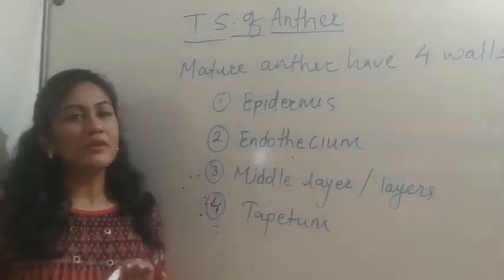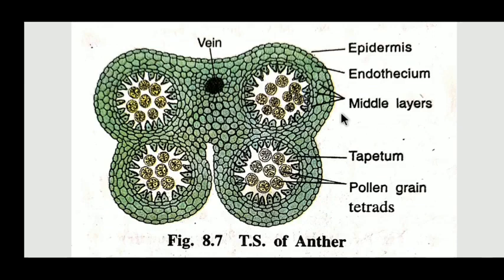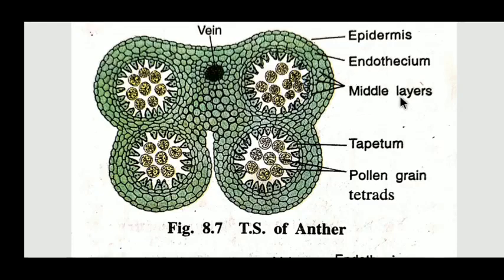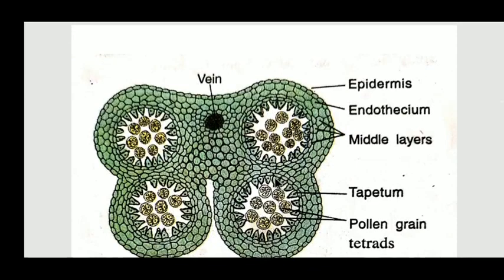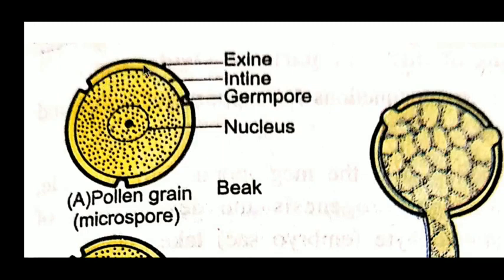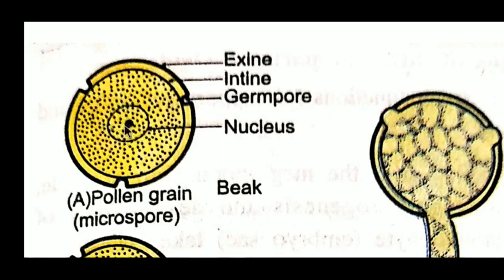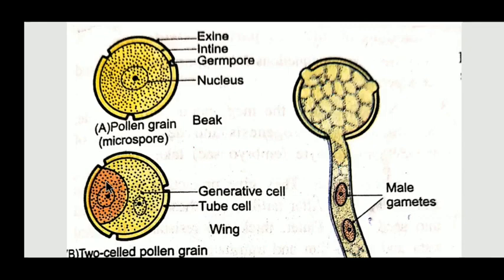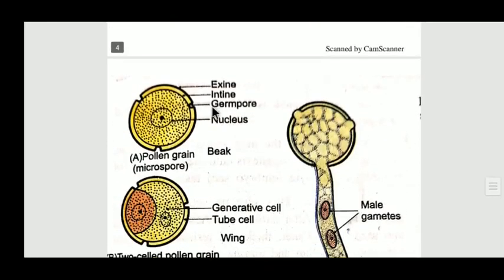Reproduction in lower and higher plants lecture-3 By Prof. Swapnali Nikam.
T.S. of Anther and development of male gametophyte